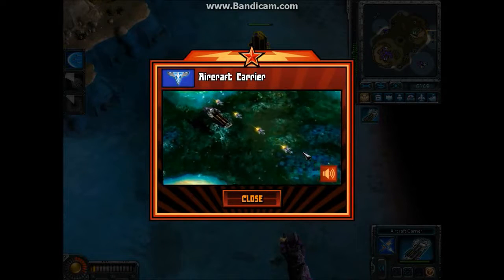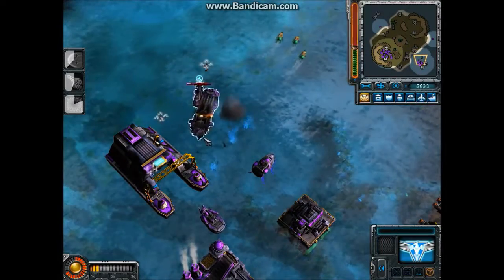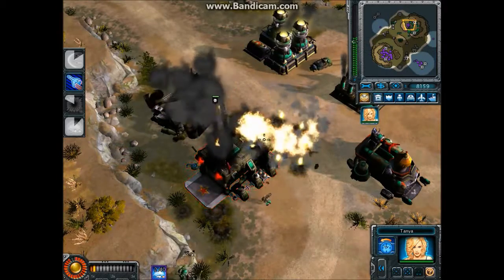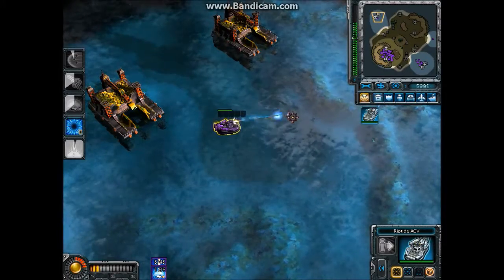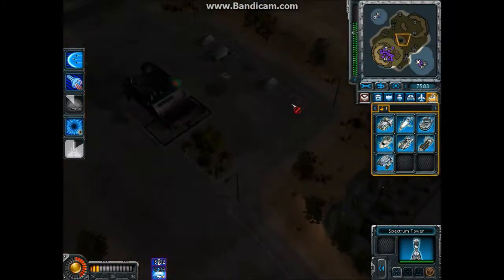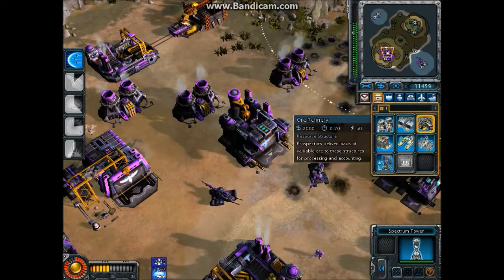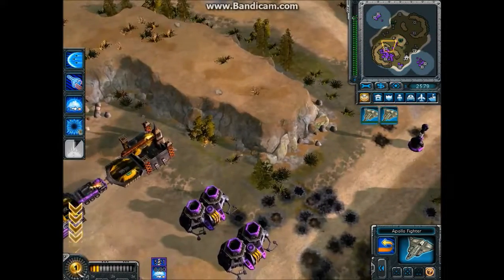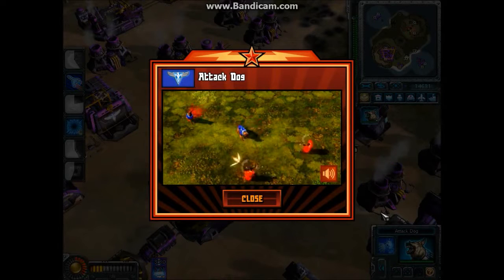Красное Предупреждение 3 Прохождение: Части Союзников Часть 2